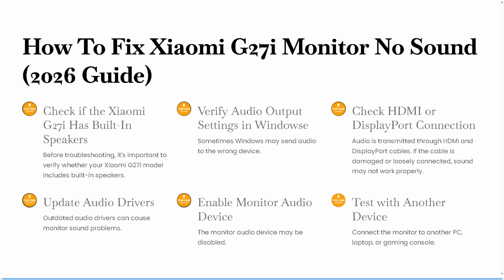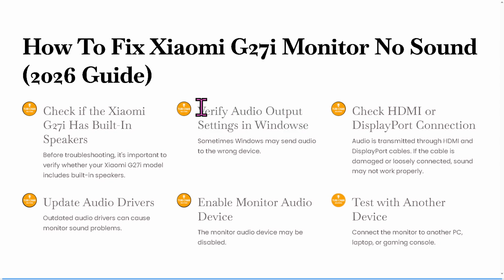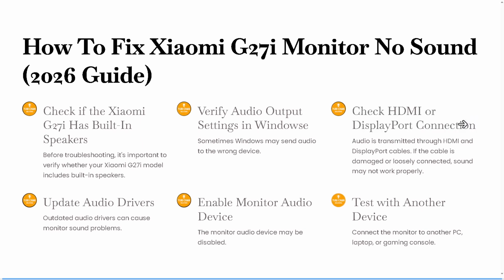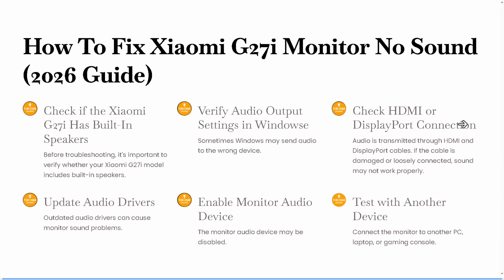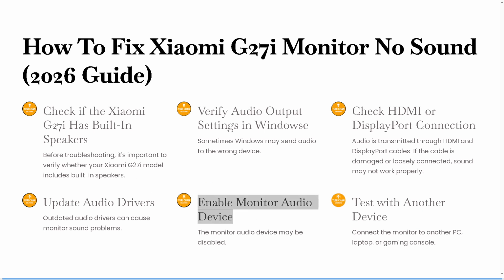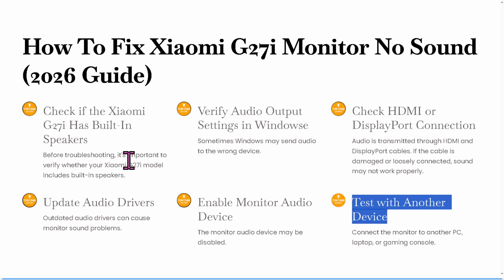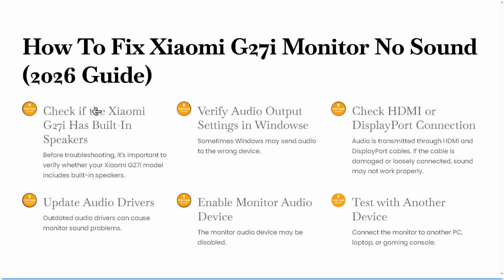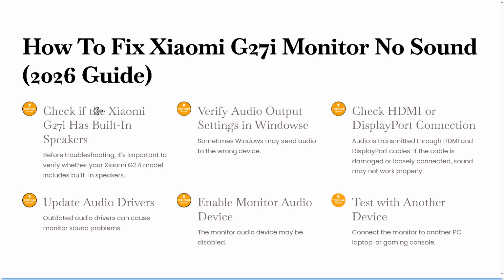How To Fix Xiaomi G27i Monitor No Sound (2026 Fix)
**Having trouble with no sound on your Xiaomi G27i monitor?** In this 2026 step-by-step tutorial, we'll show you how to fix audio issues on the Xiaomi G27i monitor when no sound is coming through your speakers, headphones, or connected devices. Whether you're using a PC, laptop, gaming console, or streaming device, these solutions can help restore audio quickly.

### In This Video:

* Check Xiaomi G27i audio capabilities and settings
* Verify Windows sound output device selection
* Fix HDMI and DisplayPort audio issues
* Update audio and graphics drivers
* Configure sound settings in Windows 11 and Windows 10
* Troubleshoot console audio output settings
* Test connected headphones or external speakers
* Identify hardware limitations and compatibility issues
* Additional troubleshooting tips for persistent sound problems

If your Xiaomi G27i monitor is not producing sound, this guide covers the most common causes and proven fixes to help you get audio working again.